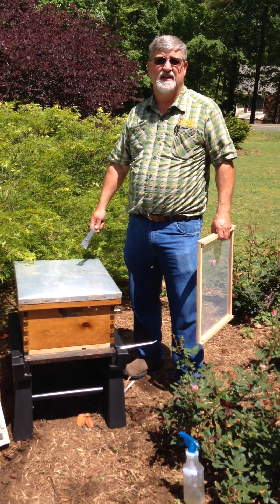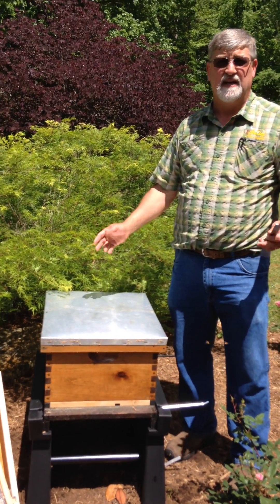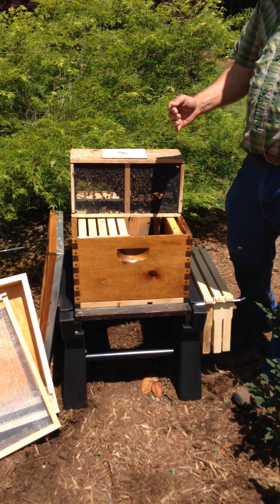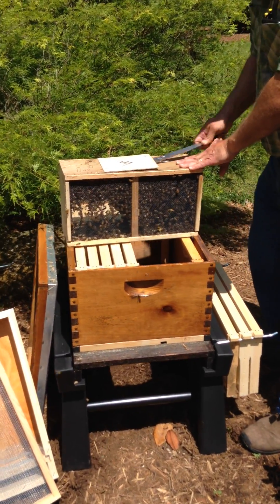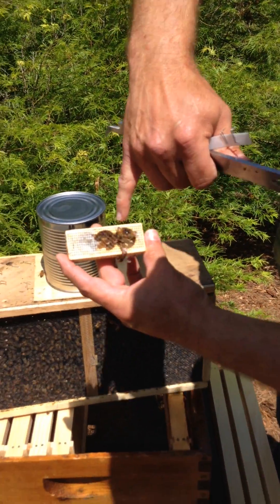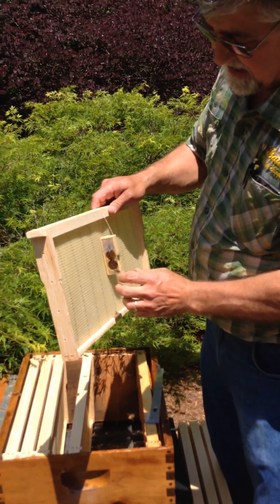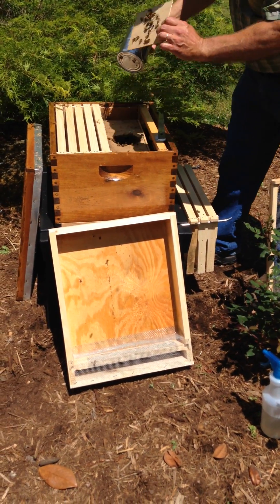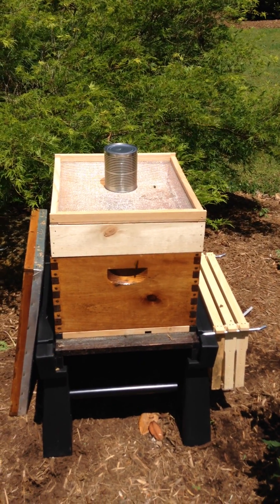Honey Bee Overnight Package Installation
This video demonstrates installing a 3 lb honey bee package by placing the package in the hive and allowing the bees to crawl out.  It eliminates shaking the bees into the hive.